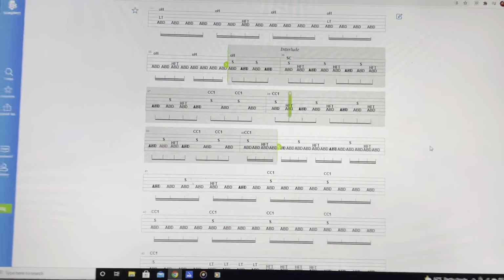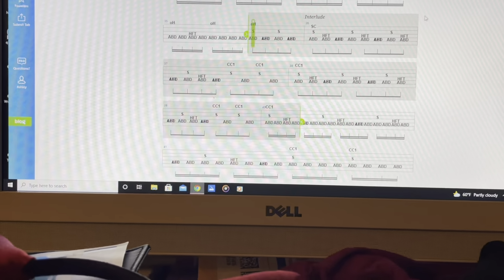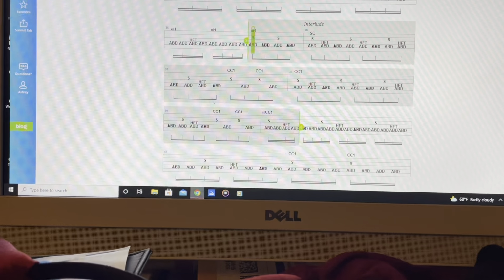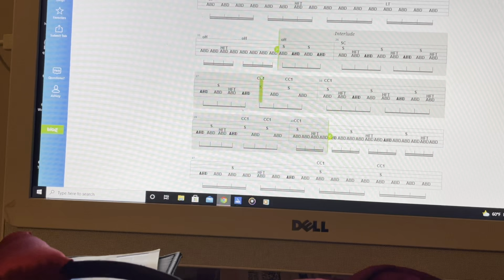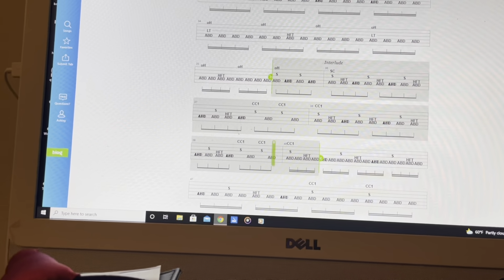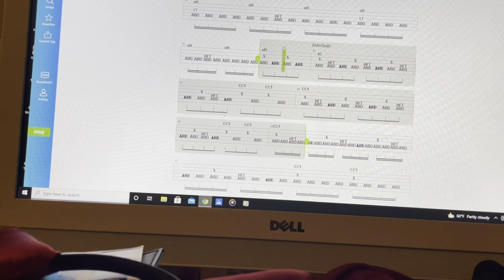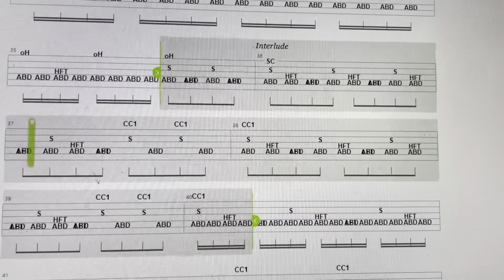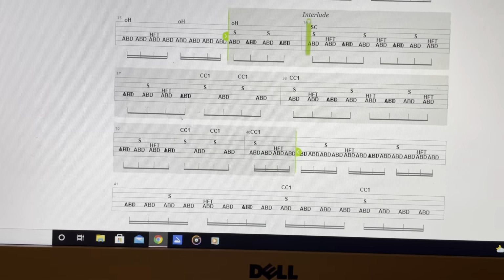My learning process for covers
Hope this will help any other aspiring drummers out there who want to find their way